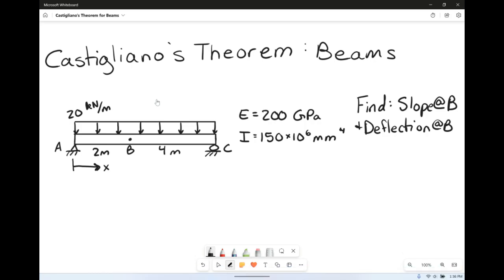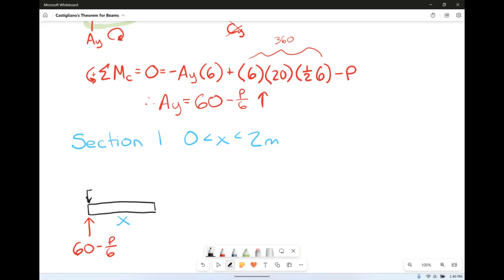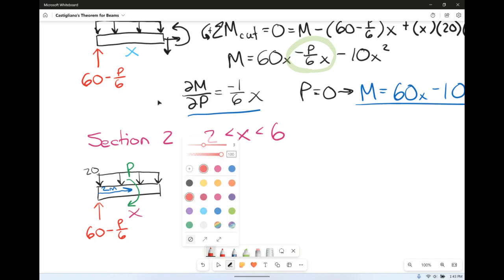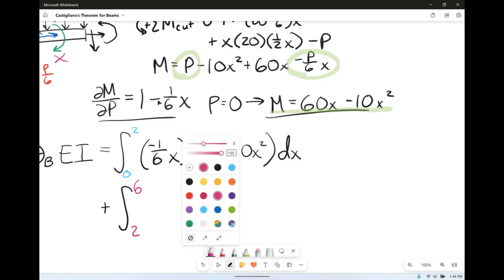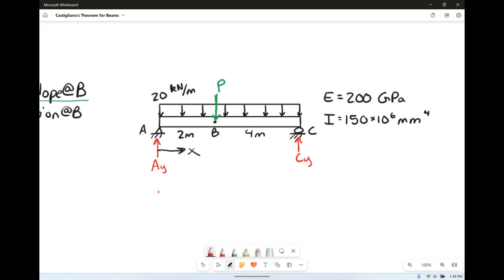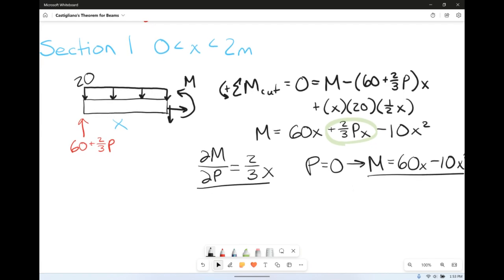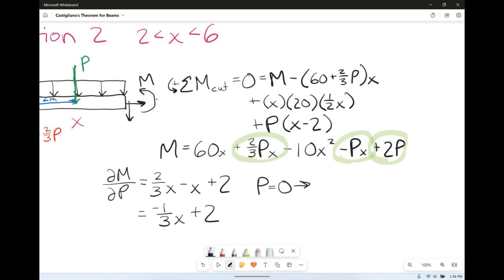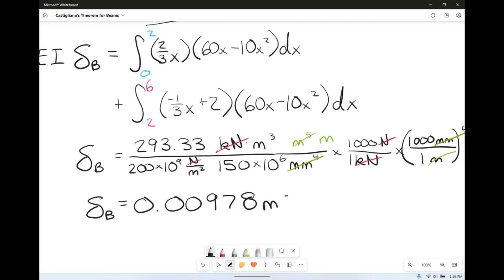Structural Analysis (CE 3340): Castigliano's Theorem Beams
Calculating Slope or Deflection of beams using Castigliano's Theorem.